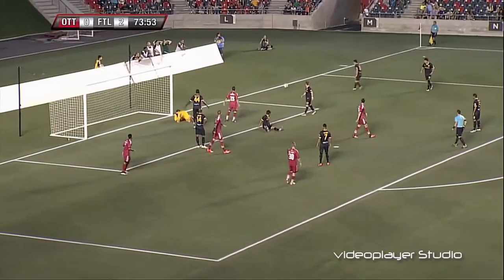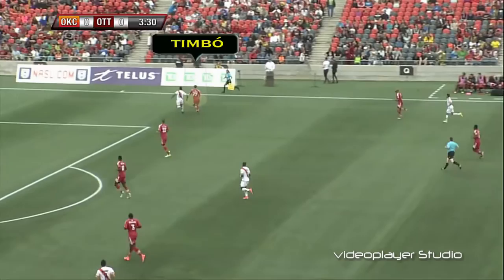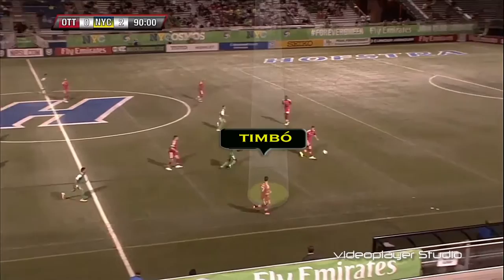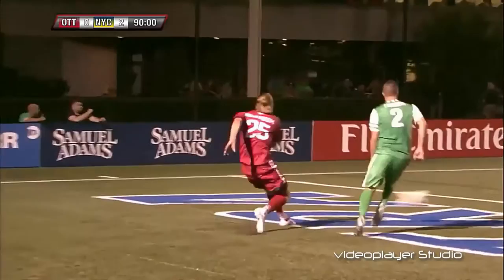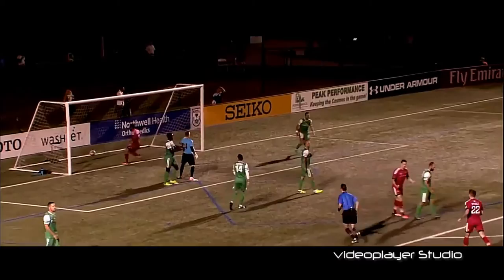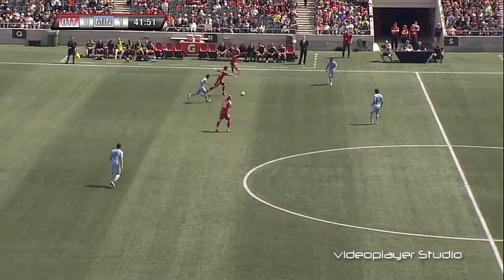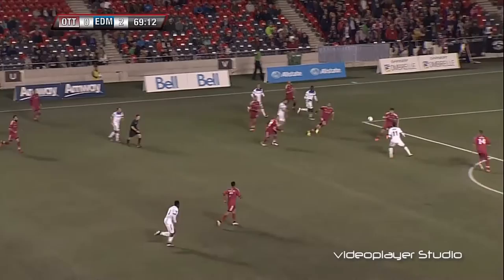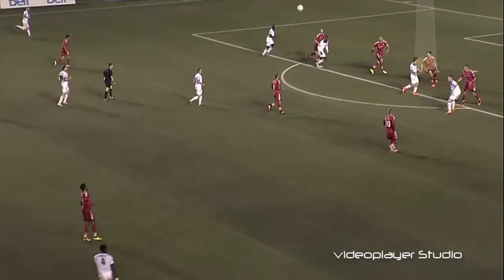FERNANDO TIMBO DEFENDER OFFICIALVIDEO 2016